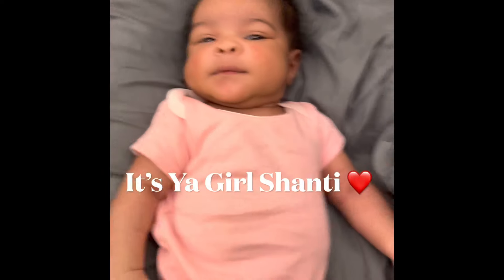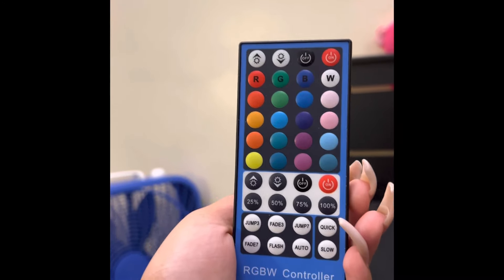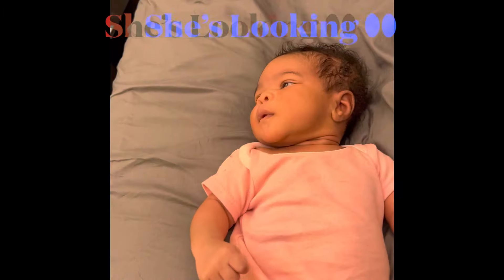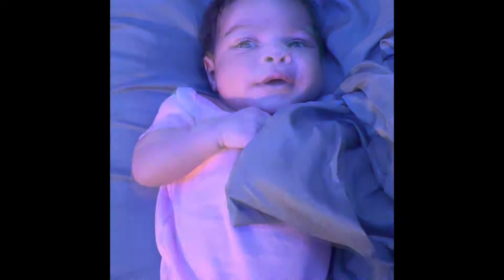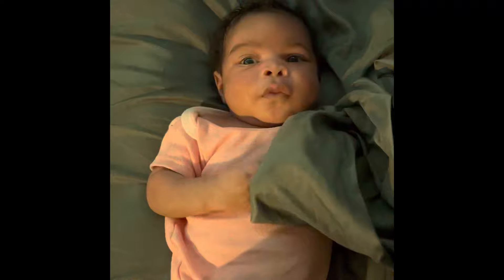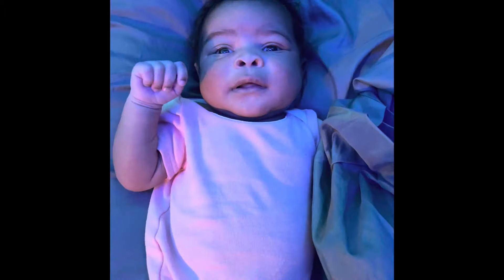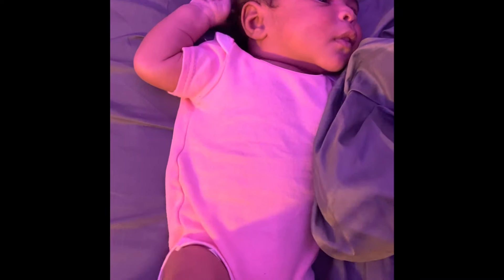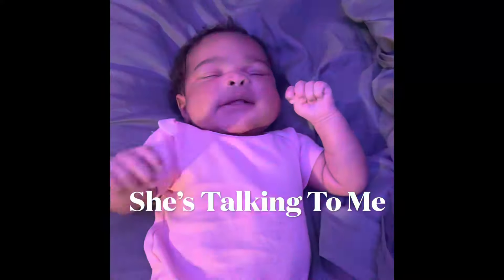LYRICS REACTION TO DIFFERENT COLORED LIGHTS *MUST WATCH*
Thank You Guys For All The Support We Appreciate It

Follow Ashanti On Instagram 📸
Ashanti➡️Famous_Blasian